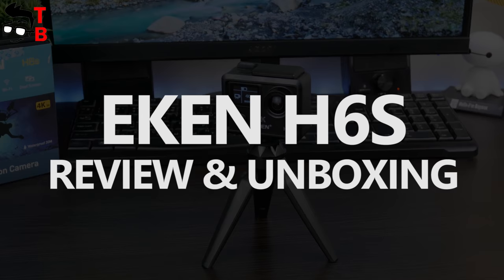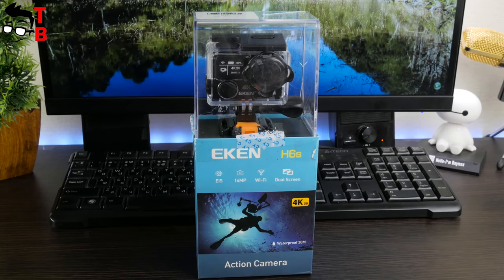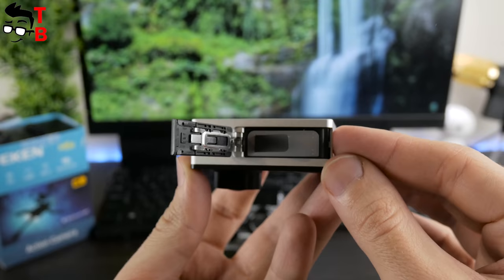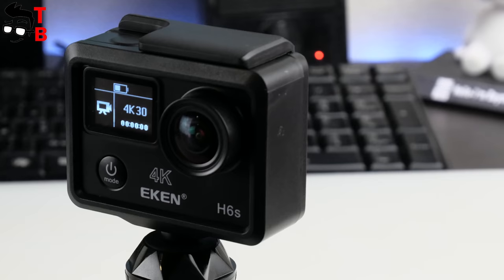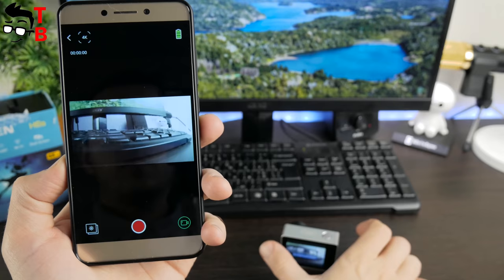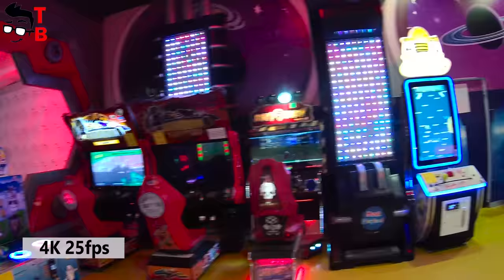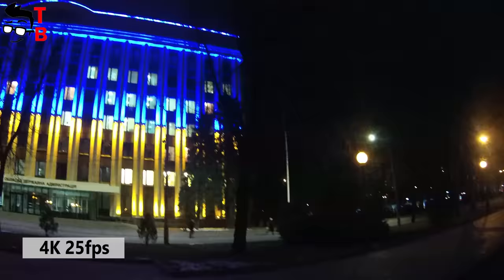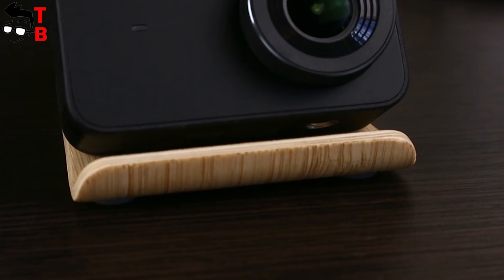EKEN H6S REVIEW: 4K EIS Action Camera Footage and Video Test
Watch our full review and unboxing EKEN H6S. It is 4K action camera with EIS and many accessories, such as tripod and remote control. In this video you can see unboxing, design, how to connect to app and footage. ▼ Buy EKEN H6S Action camera ▼

EKEN H6SFeatures:
- Ambarella chipset, the best performance chipset currently
- Photo: 14MP
-WiFi connection and APP control
- With 2.4G 3m waterproof remote controller ( built-in 3V CR2032 button cell battery )
- APP "EZ - iCAM" in Google Play or Apple Store
- 7 layers of glass + 170 degrees wide-angle fisheye lens
- Dual screen design: 2 inch screen + 0.95 inch screen
- Aluminum alloy mullion design, super heat dissipation